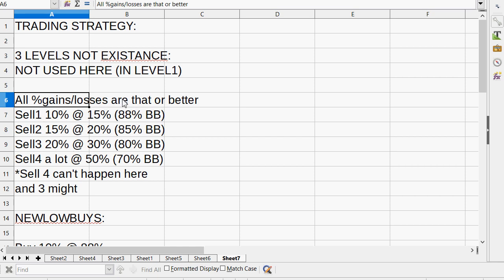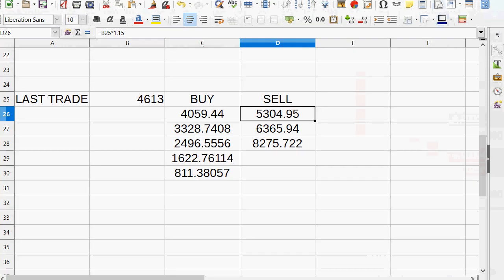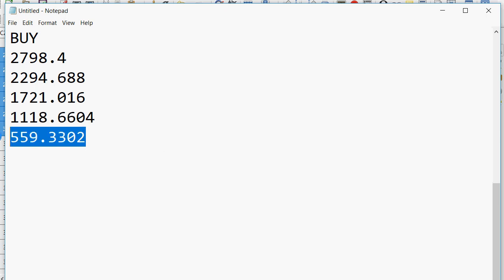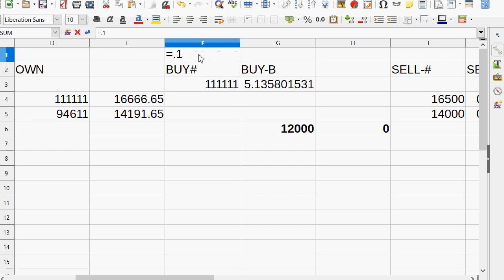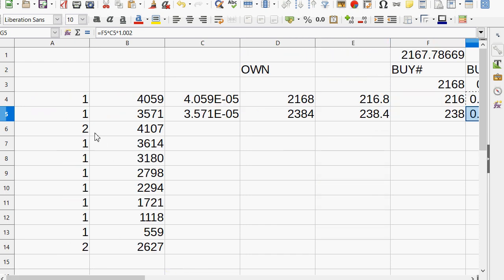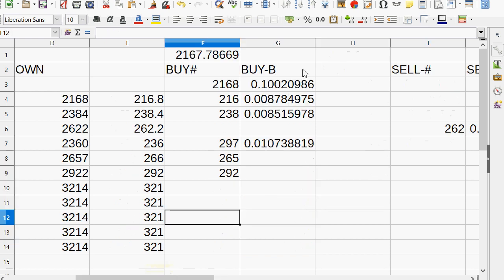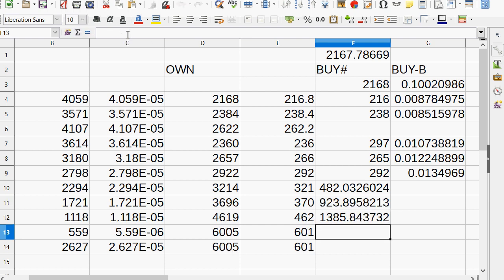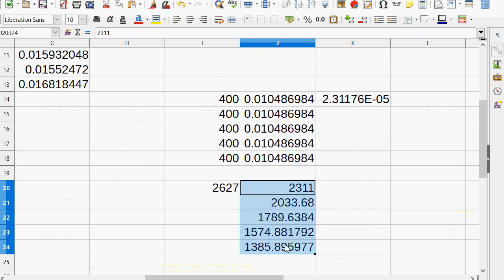GainAlt Trading Strategy Instructions (Part 1 of 3)